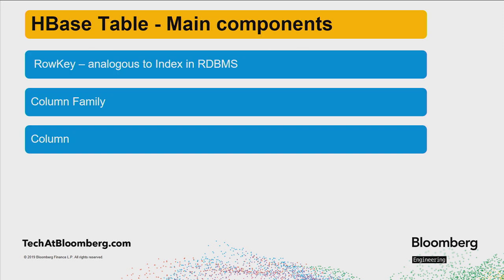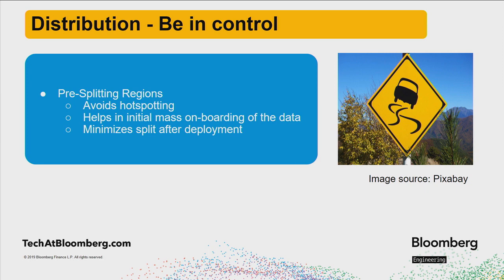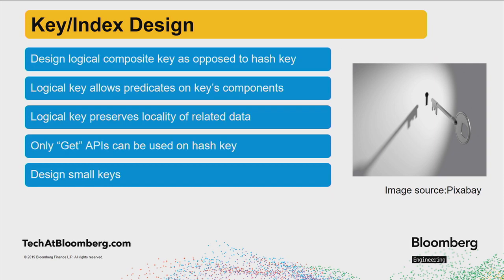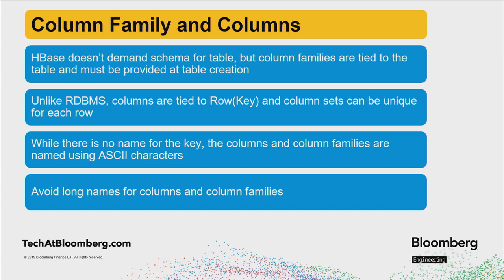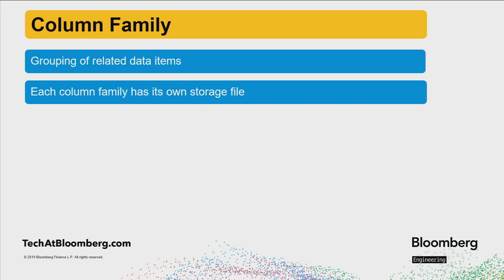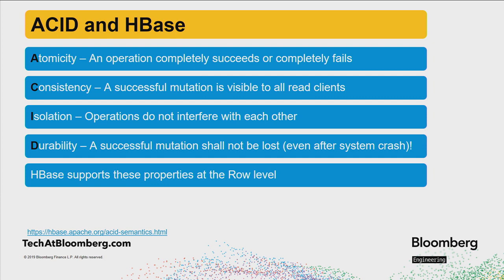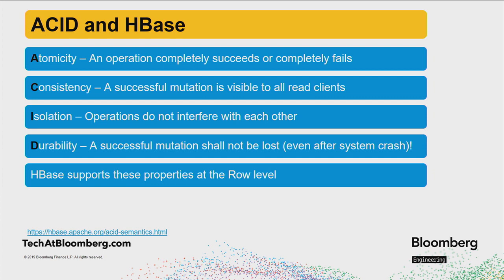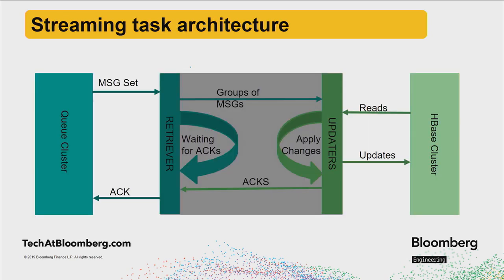How data modelling helps serve billions of queries in millisecond latency with real-time streaming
Users of financial data require their queries to return results with very low latency. As a financial data service provider, Bloomberg needs to consistently meet these requirements for our clients.

HBase promises millisecond latency, auto-sharding, and an open schema. However, as HBase is a NoSQL database, support for transaction processing is not trivial. This talk will discuss a data modelling technique and use case where effective transaction processing can be achieved. We will also discuss how this data model helps us achieve real-time streaming, scalability, and millisecond read-write latency for billions of queries each day.